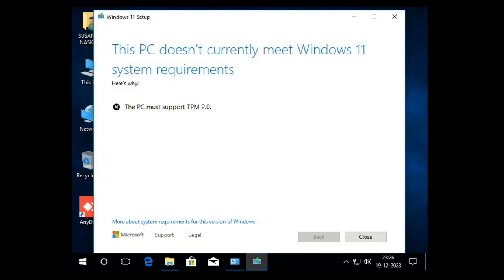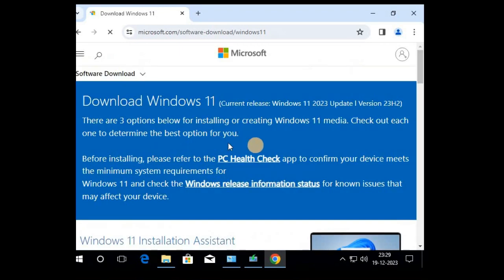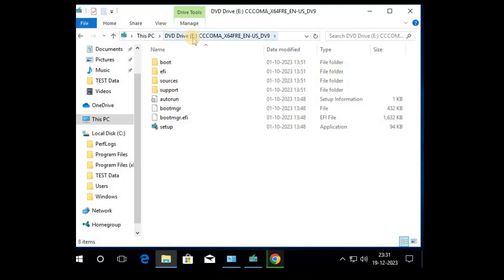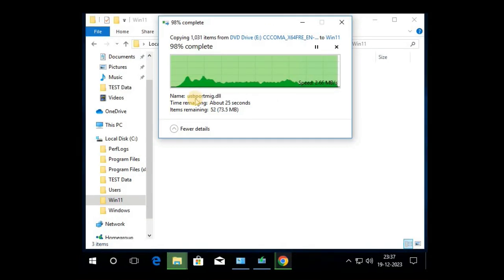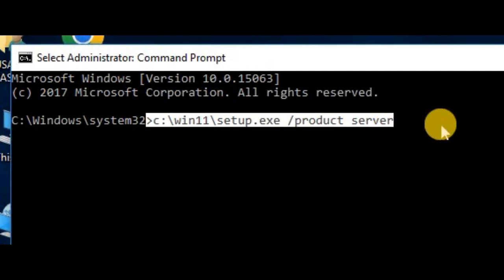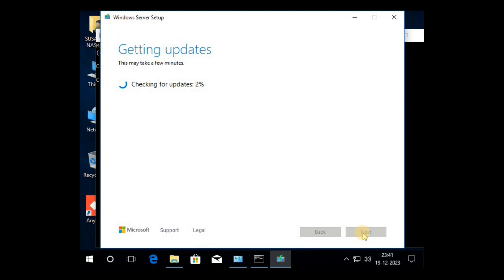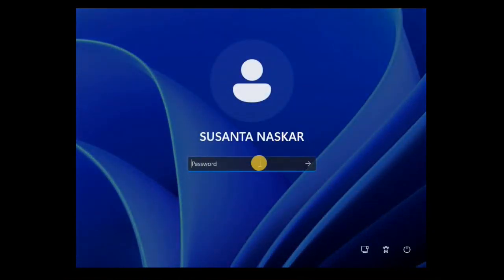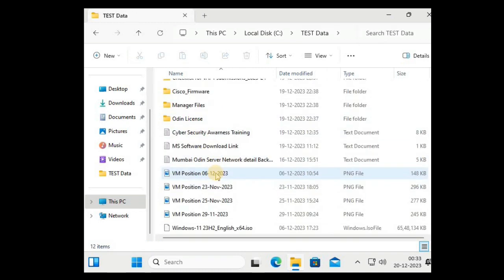How to Install or Upgrade Windows 11 on incompatible Hardware by Keeping Old Files || HINDI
How to Upgrade Windows 11 on incompatible Hardware by Keeping Old Files, Setting and Application